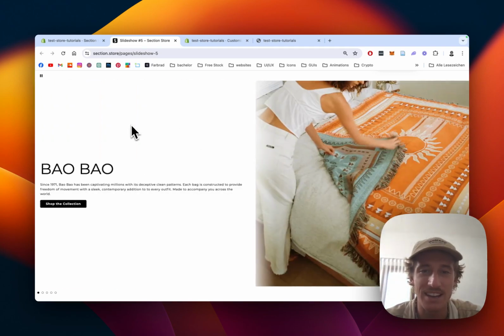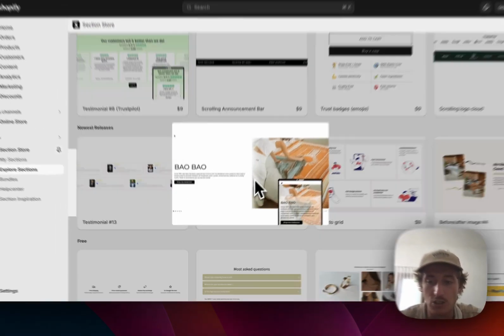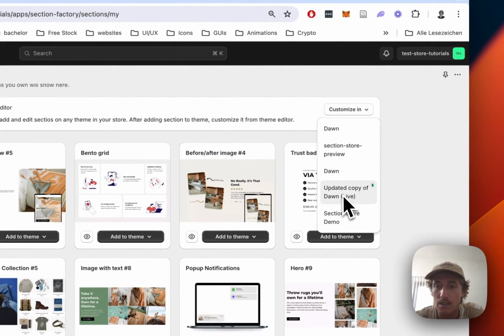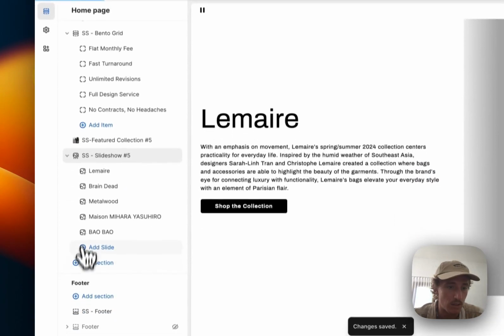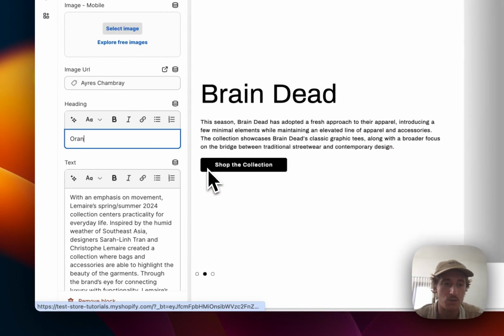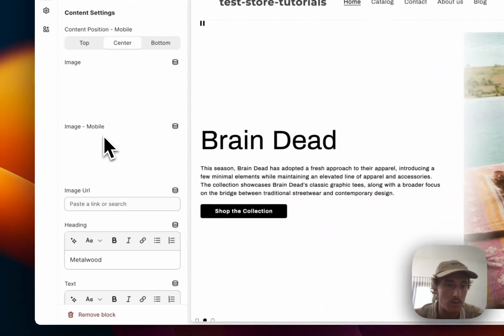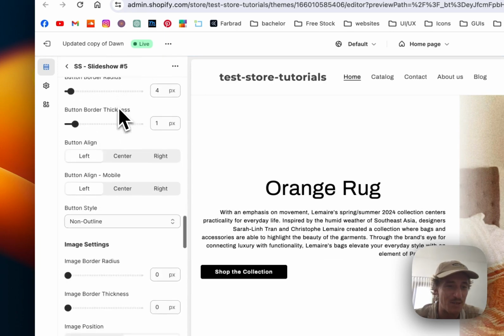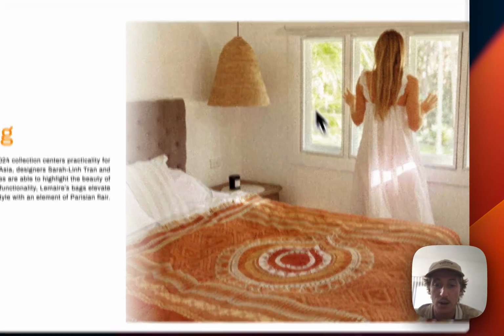Add Custom Slideshow to Shopify in 2024 | Fast and Easy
Add this fully customizable Slideshow to your Shopify.